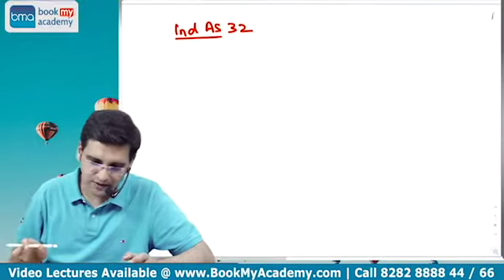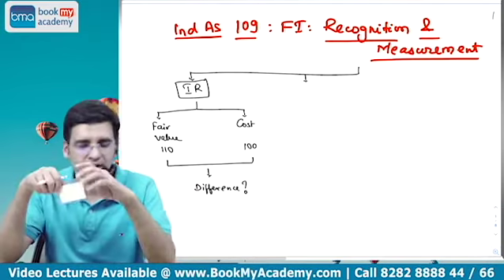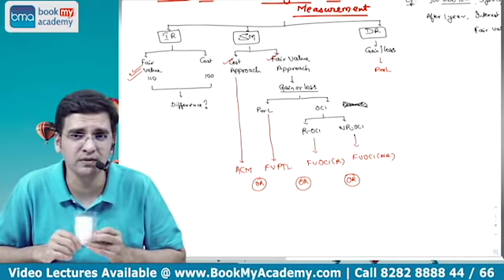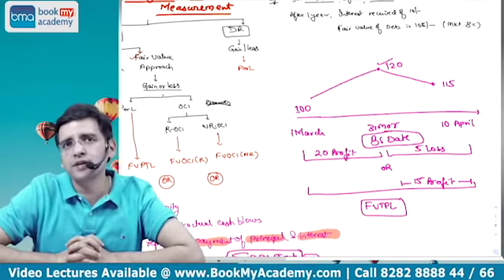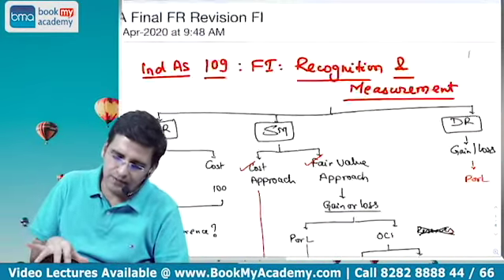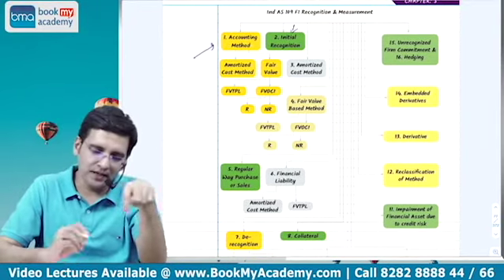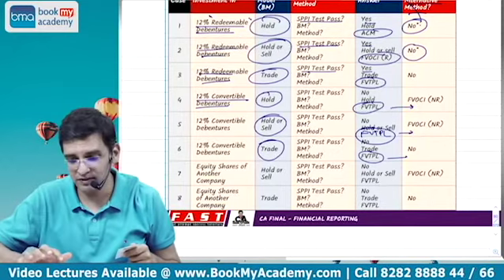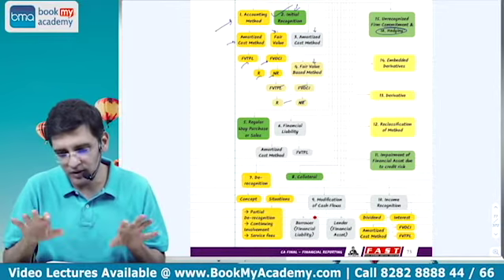CA Final FR | By CA Sarthak Jain | FR Instruments Bullet Ind AS 109 English | BookMyAcademy.com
To Purchase the Lectures:
Helpline Number -  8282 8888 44 / 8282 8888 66